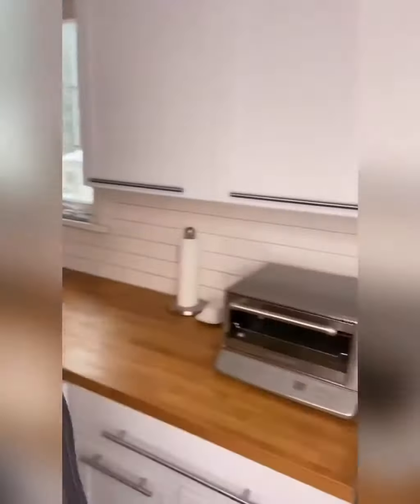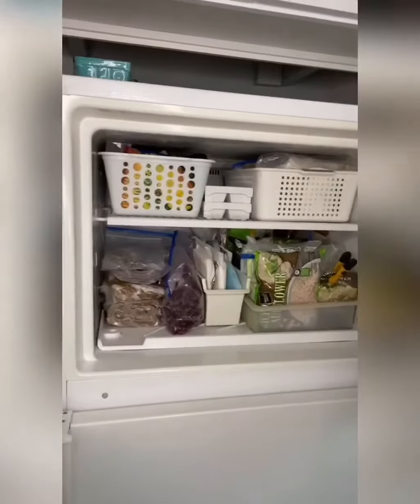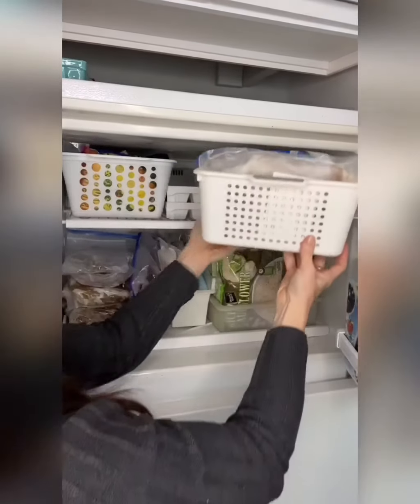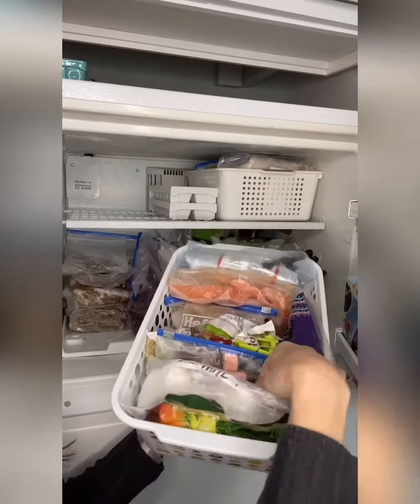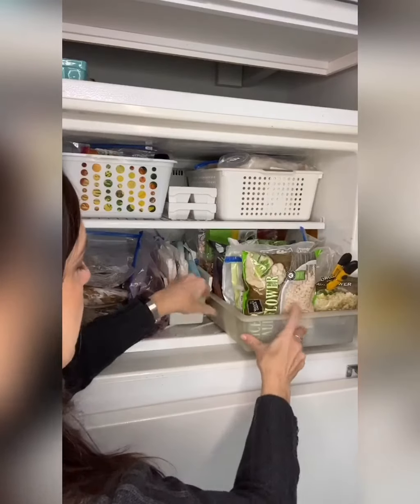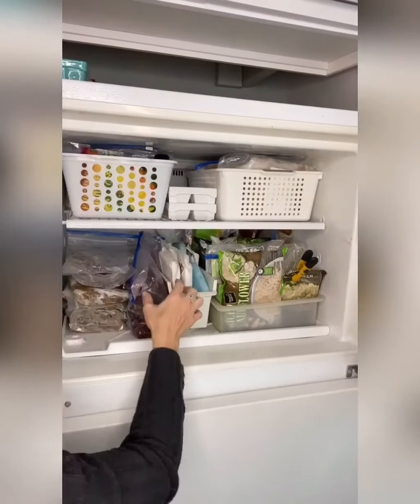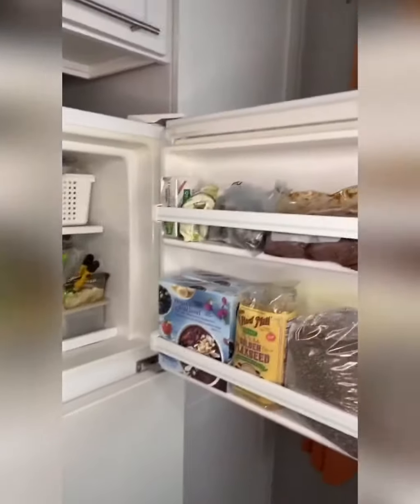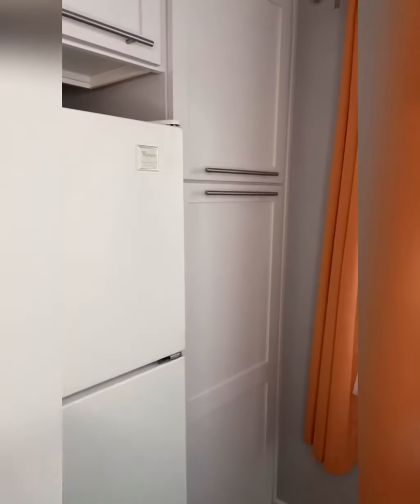How I organized my freezer (without spending a lot of time or money)!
Want more nutrition and fitness ideas?

Do you find a challenge to cook  up quick healthy meals with your busy schedule? Come into my kitchen and take a tour of my freezer. I’ll show you how to organize it quickly, efficiently, and without spending a lot of money.